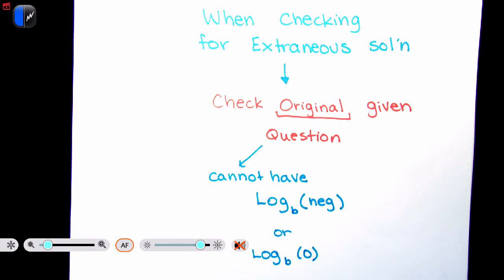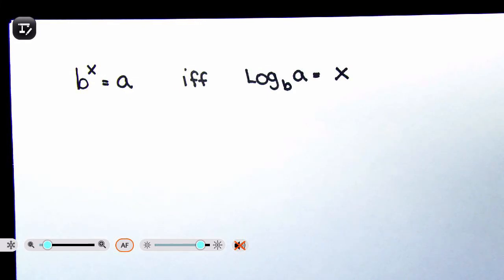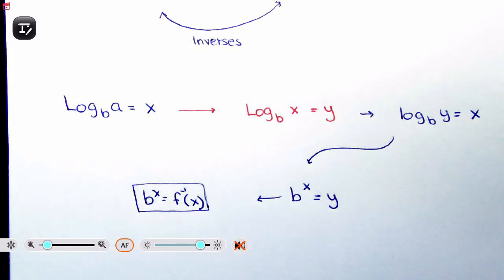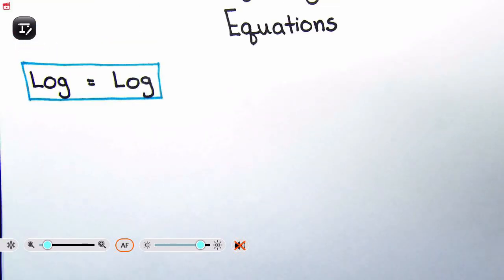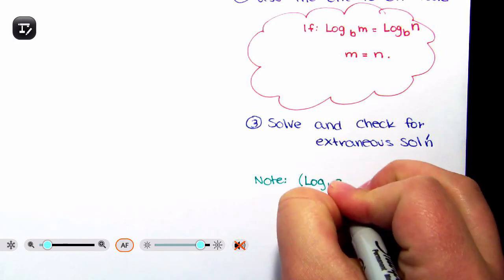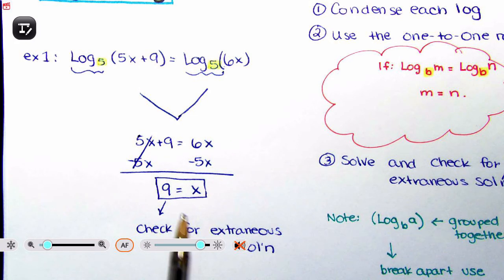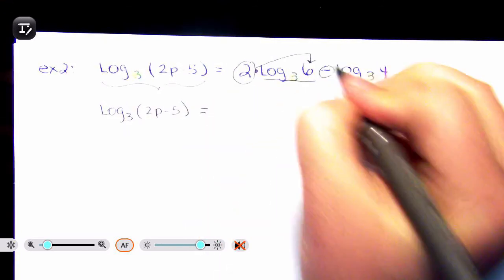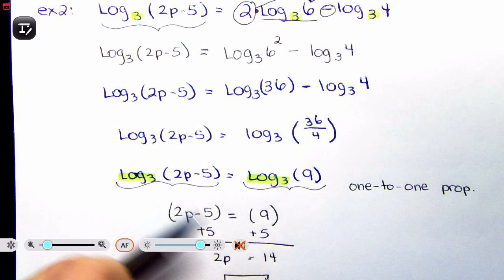Solving Logarithmic Equations